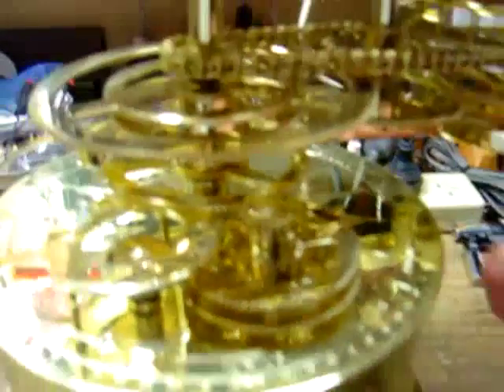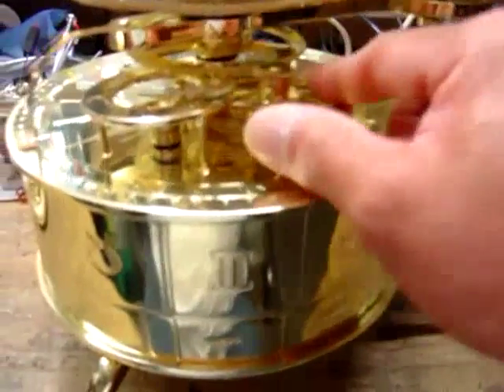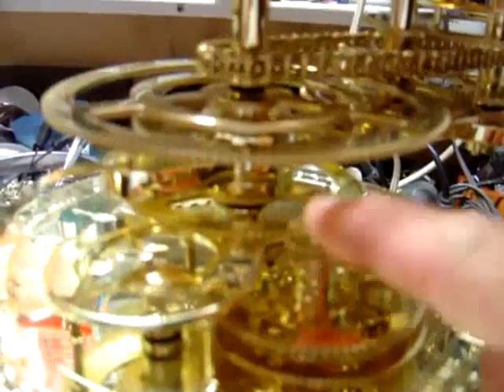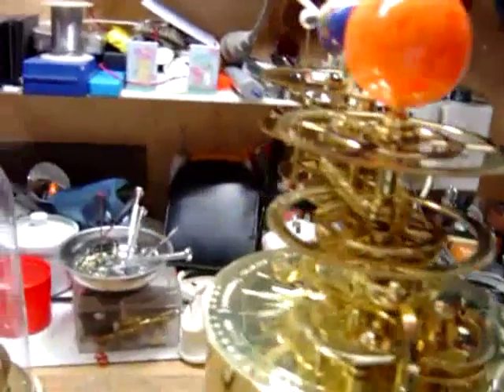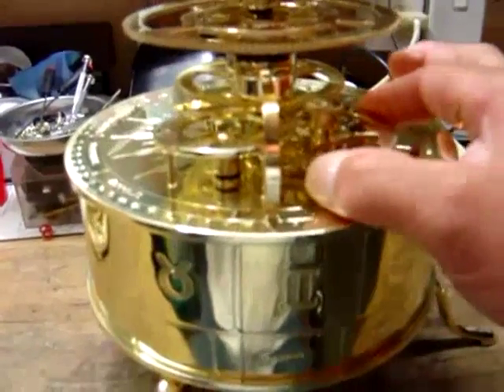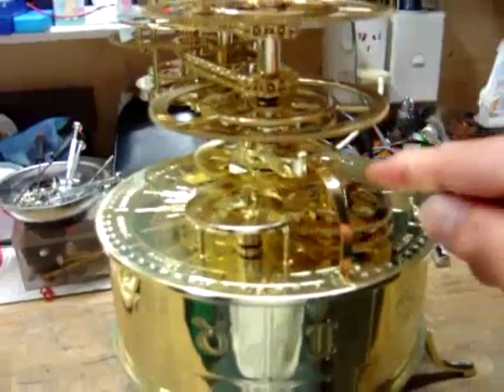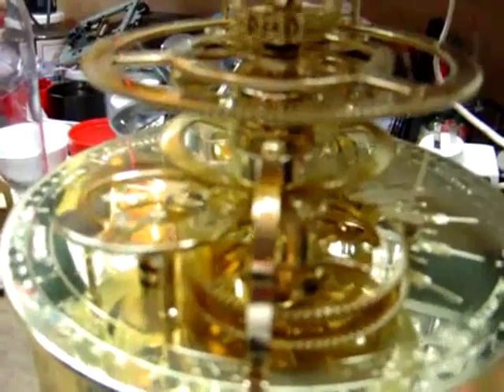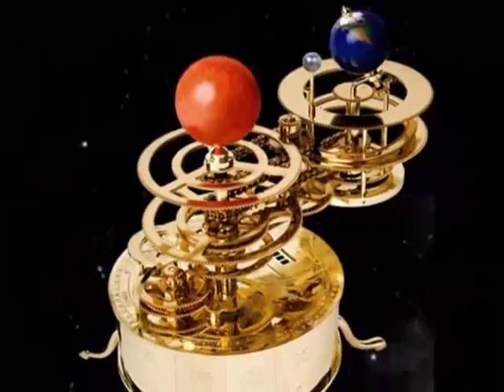build a model solar system,SUN & EARTH MOON ORBITER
Beautiful build a model solar system avaiable in online store .no description available;build a model solar system.